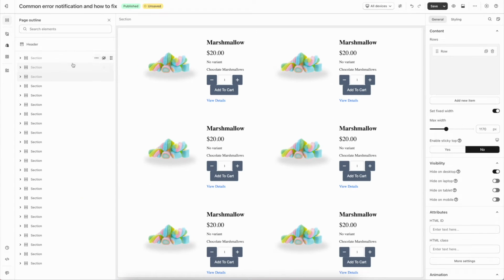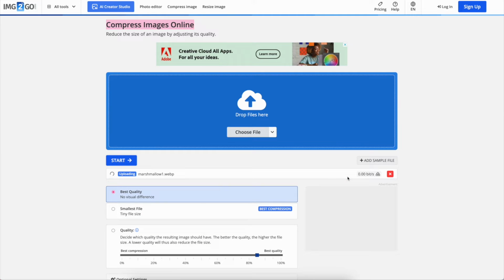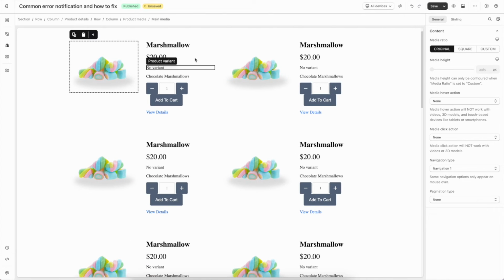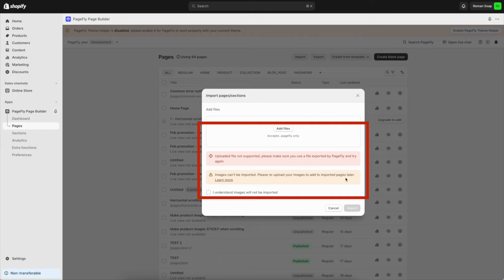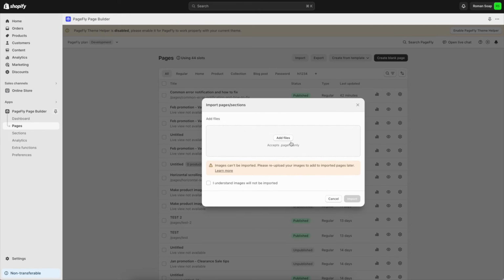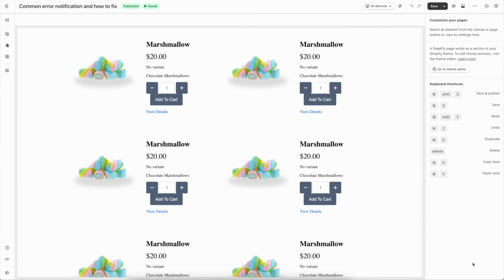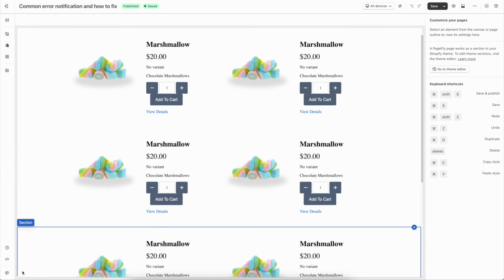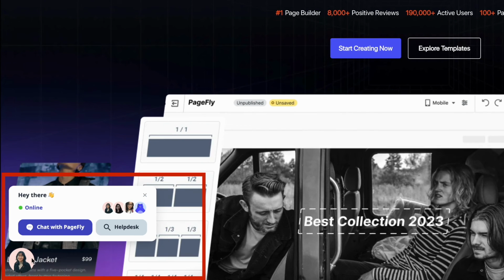Common Error in PageFly and How To Fix | PageFly Tutorial (Legacy Editor)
Have you stumbled upon error alerts while utilizing PageFly? Fear not, we're fully acquainted with all common error notifications and delighted to offer you swift resolutions to rectify them permanently.

In this video, we guide you through the 3 most frequently encountered error alerts identified by our team at PageFly, providing a speedy remedy for each. Ensure you view it to the end to maintain an uninterrupted store-building process in the future!

Should manual troubleshooting not appeal to you, our approachable and expert support team is available round-the-clock through Live Chat Support, right within the PageFly editor.

OUTLINE
00:00 Intro
00:11 3 common error notifications
00:18 Page size limit
00:56 Unable to import your data
01:20 Unknown error
01:41 Outro